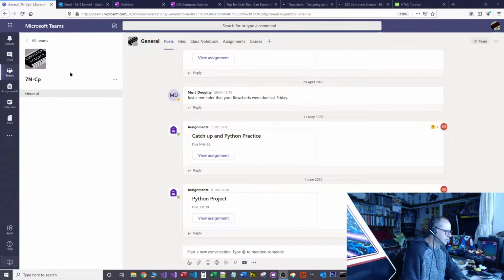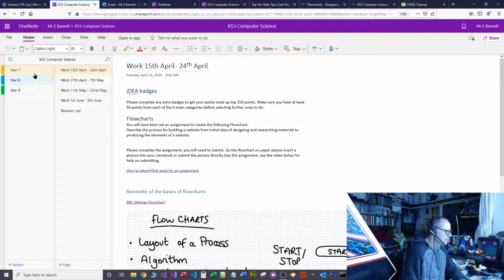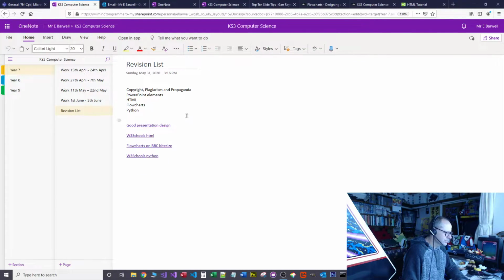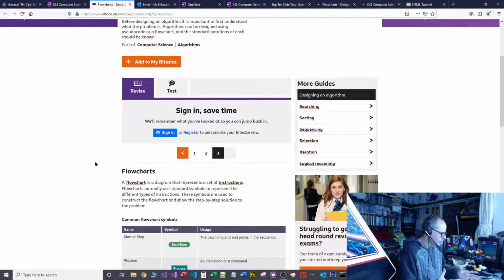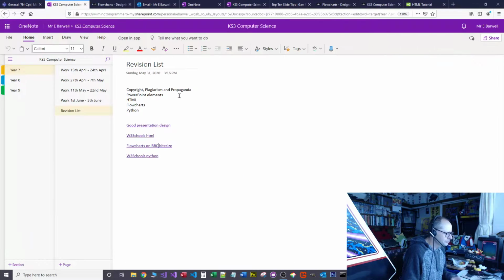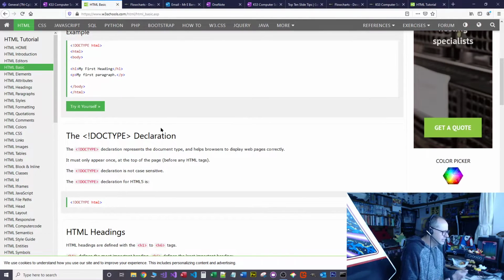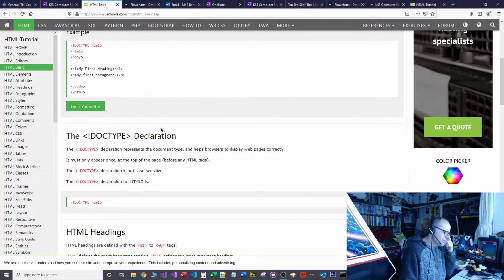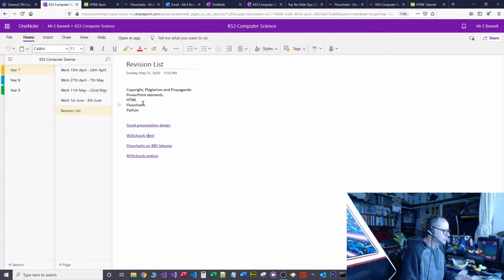Yr7 Computer Science revision tips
Useful tips and techniques to help you with your end of term tests.